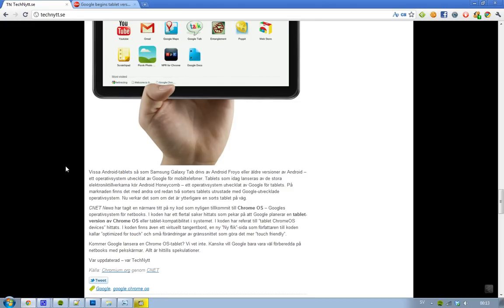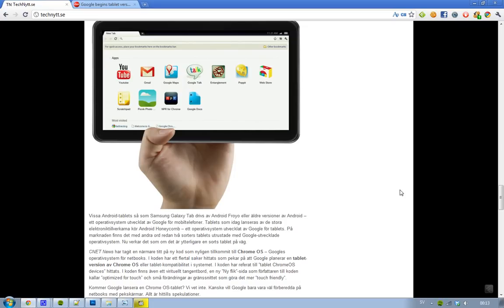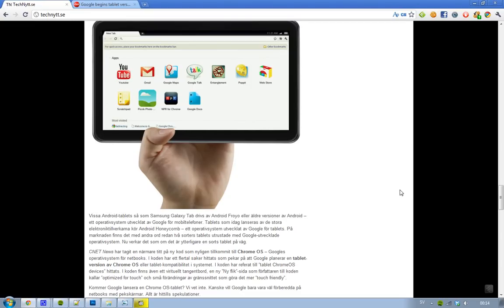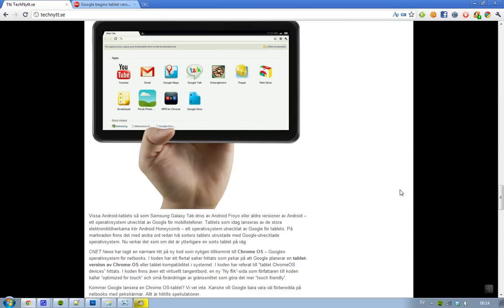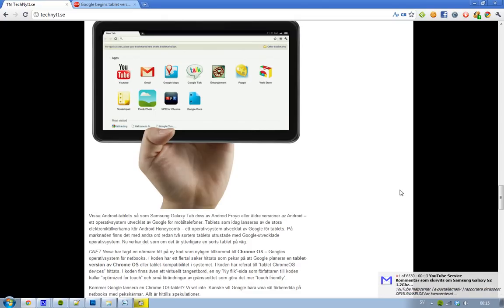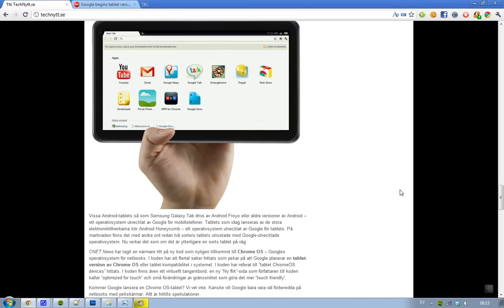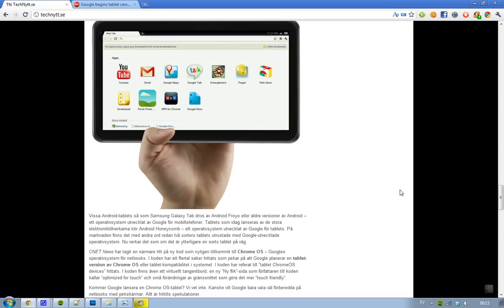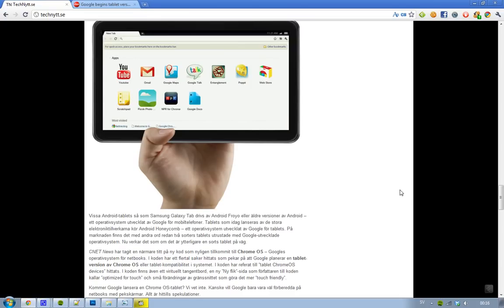Google Preparing Chrome OS For Tablets? Source Code Don't Lie! Android Honeycomb Temporary OS?